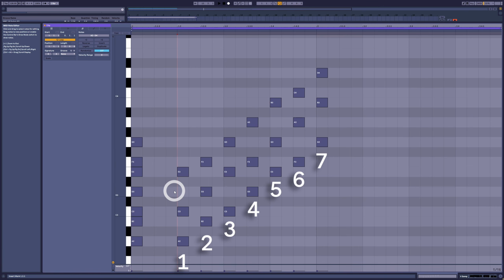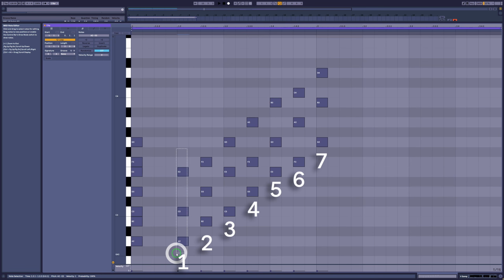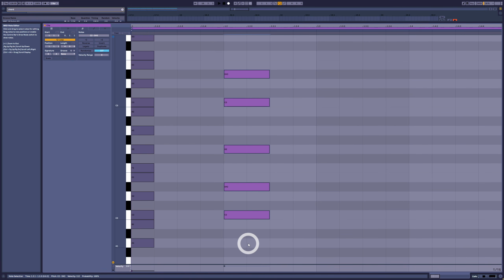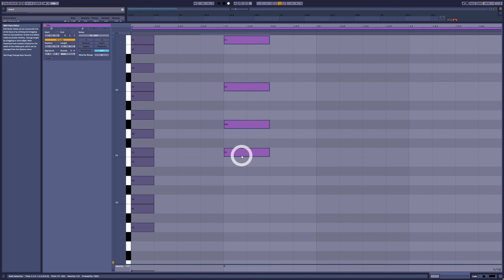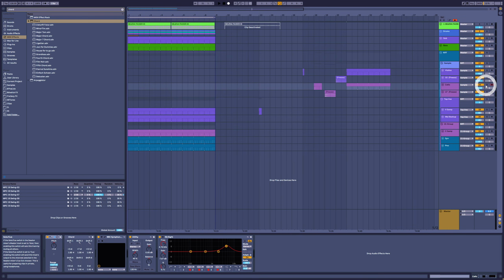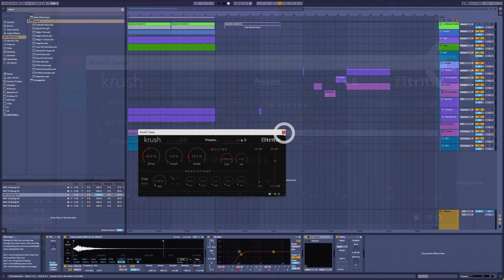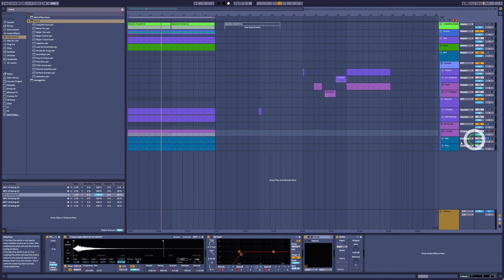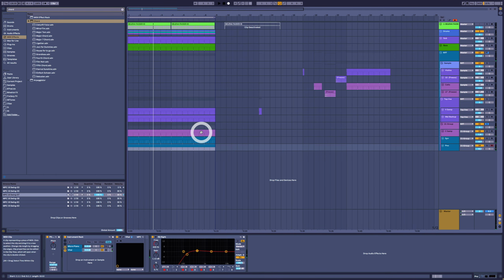The Truth Behind Chord Samples (Rave Theory)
Selena's IG

How Sampling Chords Breaks Scales (in the best way)  House Rave Tech Techno

00:00 - Intro
00:48 - Learn The Rules, Then Break Them
05:02 - Sampling Stuff
07:14 - Putting the Track Together
11:14 - Final Track Playback
11:32 - Most Important